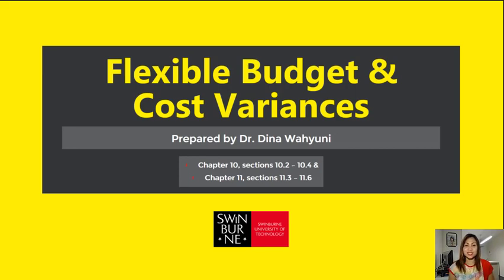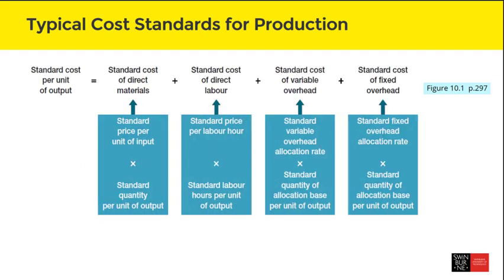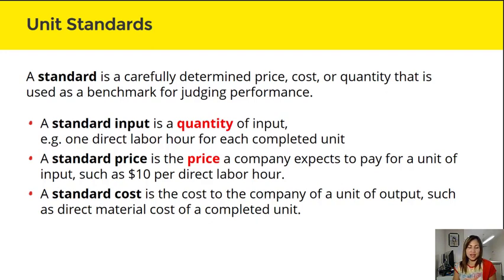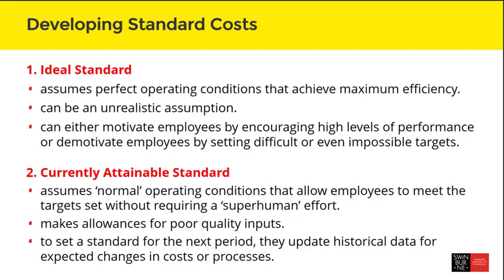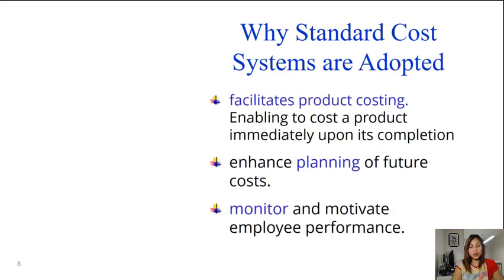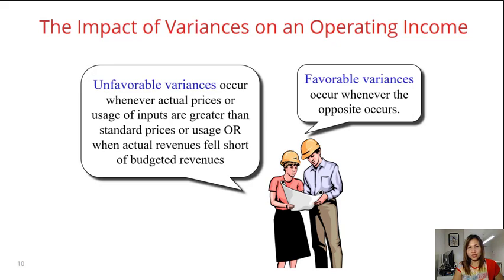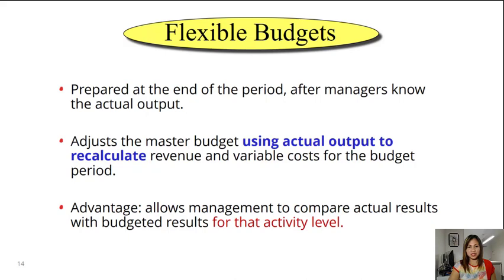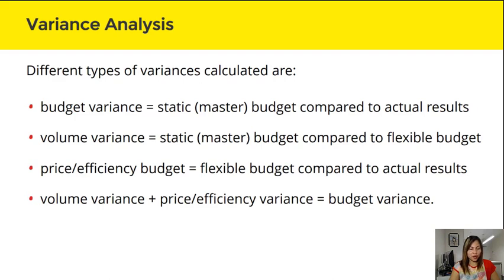6.1 ACC80008 Flexible Budget & Cost Variances